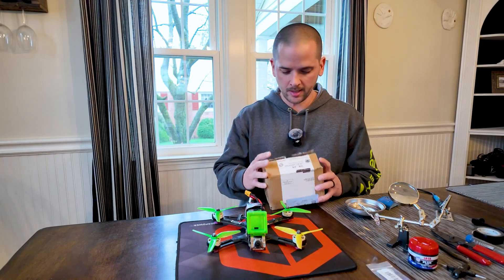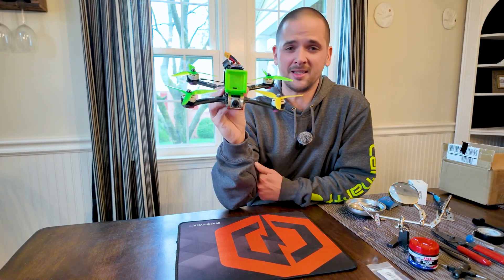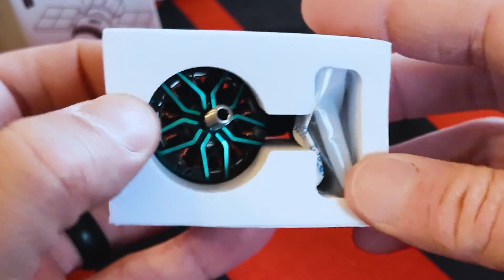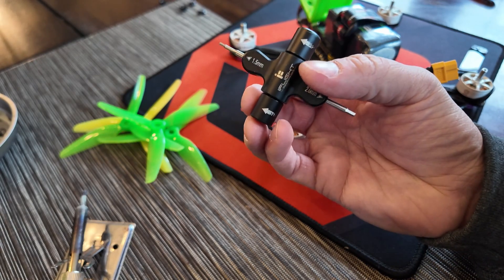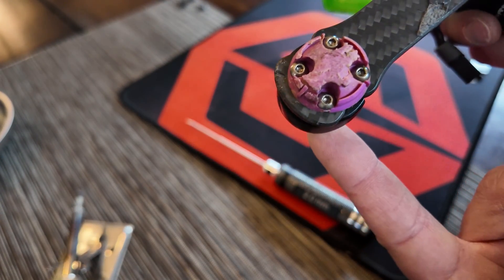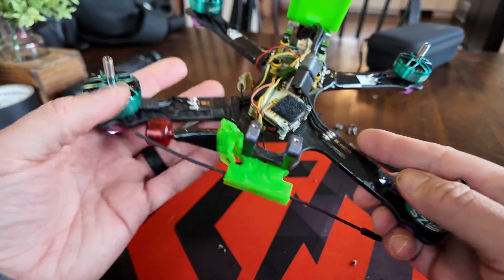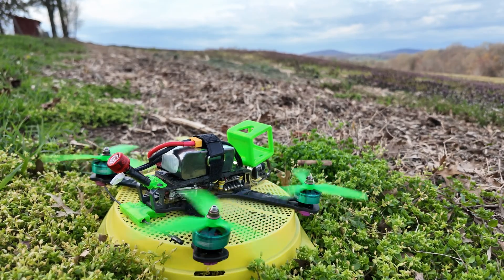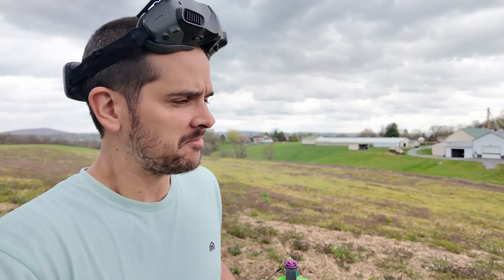FPV drone motor upgrade tutorial | MEPS SZ2408 2500Kv Space FPV Motor Review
Huge thanks to @mepsking for providing me with a set of these FPV drone motors. They were provided free of charge, but MEPS had zero prohibitions on what what included in my review - so what you are hearing are my honest thoughts and reactions.

0:00 intro
0:38 why I'm upgrading
1:09 unboxing
2:01 tools
2:11 prep-work
2:26 race wire
2:55 kwad skidz
3:06 removing old motors
3:51 more prep
4:23 wiring new motors
4:45 soldering
4:58 attach new motors
5:54 soldering new motors
6:18 motor test
6:40 hover test
7:14 full throttle test 1
7:45 full throttle test 2
7:52 thoughts
8:16 flight and sounds
9:25 final thoughts